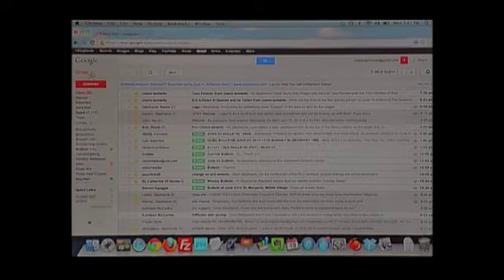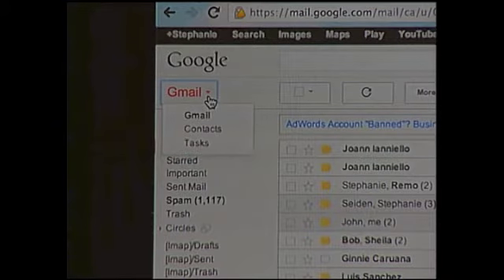Episode 21 Segment 2 - Understanding Gmail